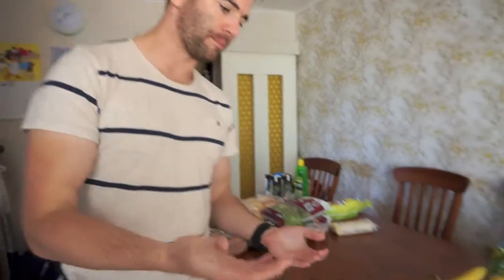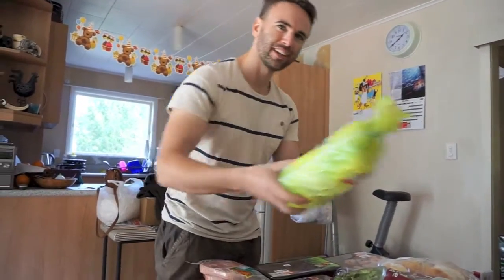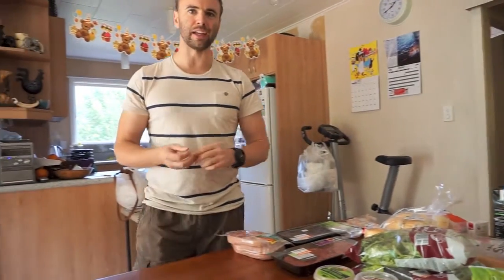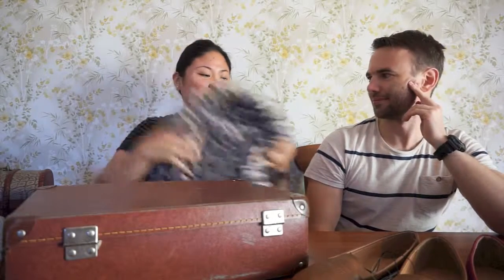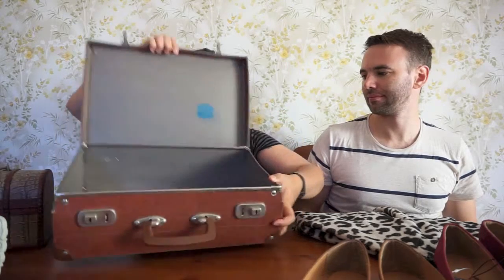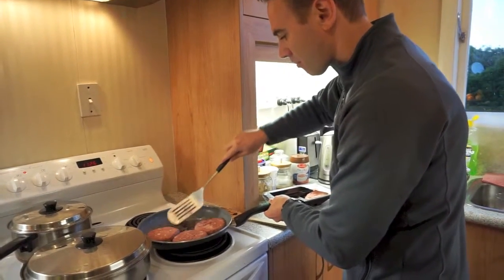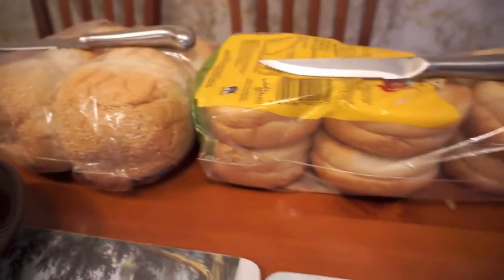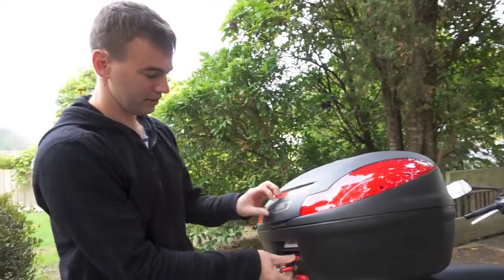shopping haul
Did the grocery, walking through the farmers market and shopping haul